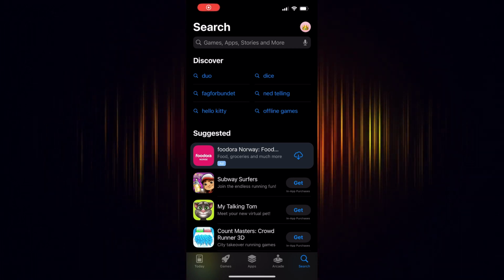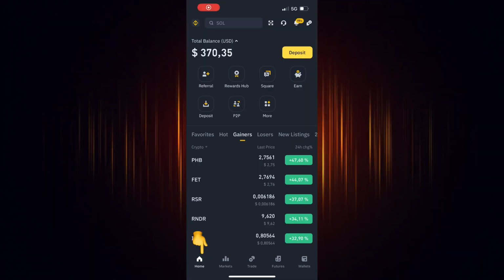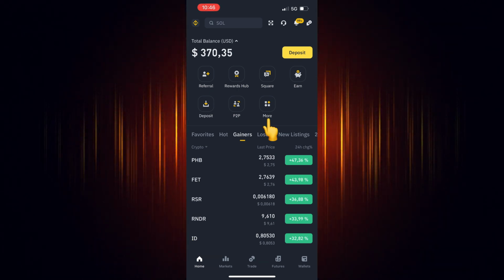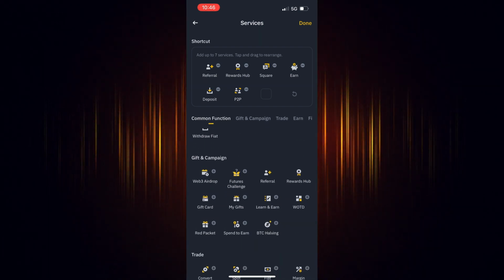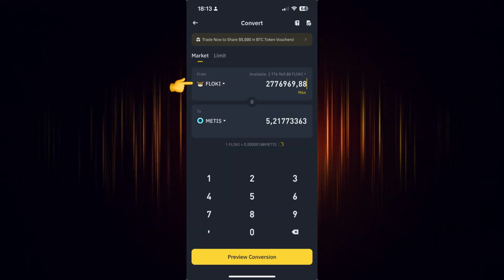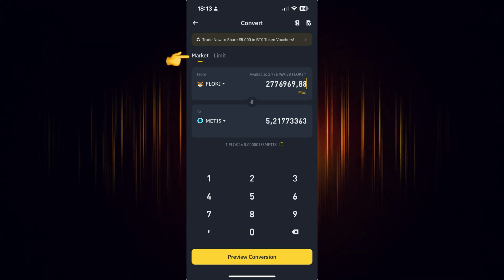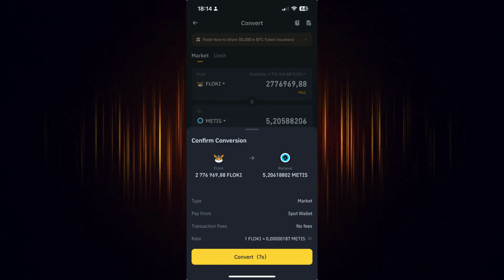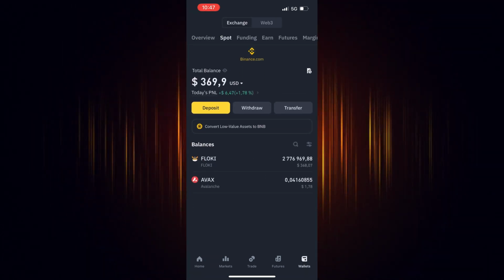How to BUY or CONVERT To METIS on Binance (Easy Step-by-Step Guide) - 2024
In this video, I will show you How to BUY or CONVERT To METIS in Binance mobile app, step by step.